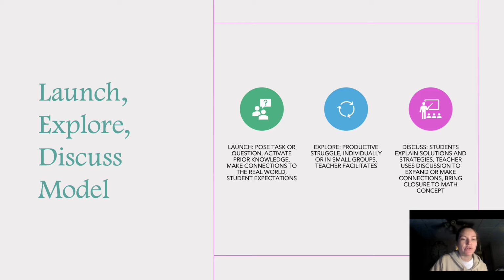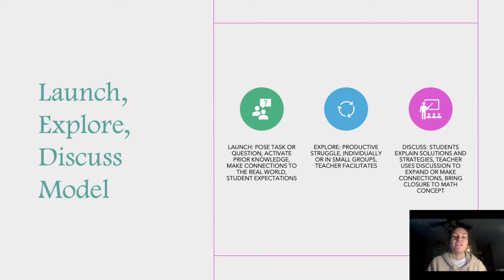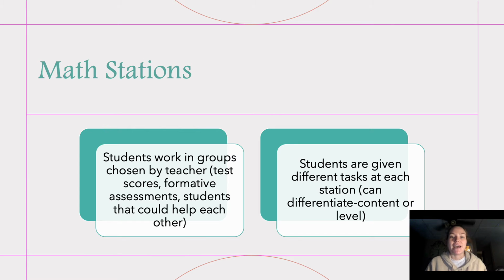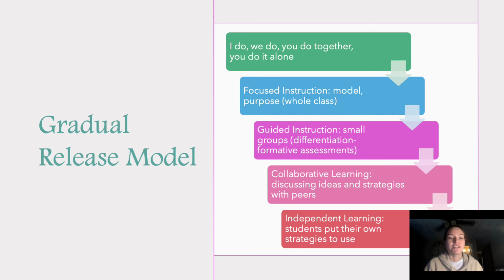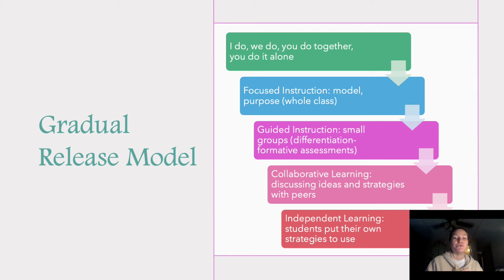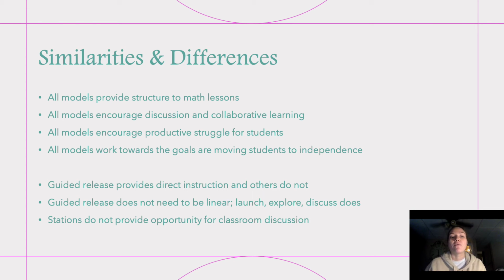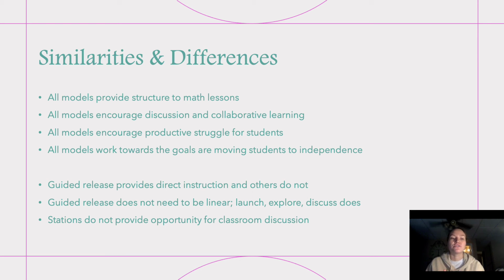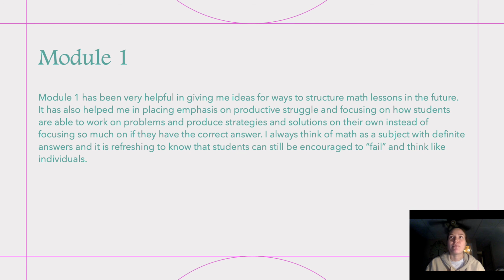Kelsey Fulton Module 1 Project